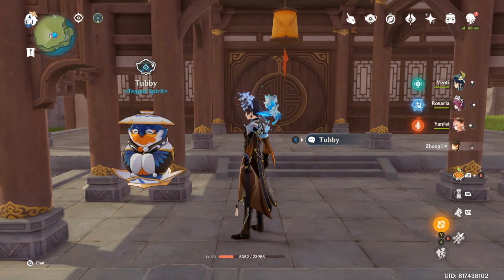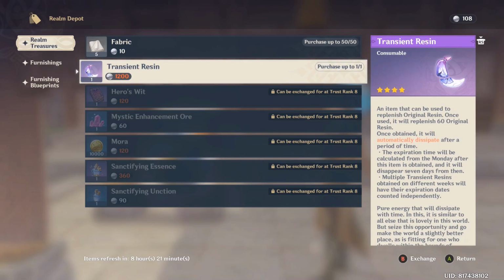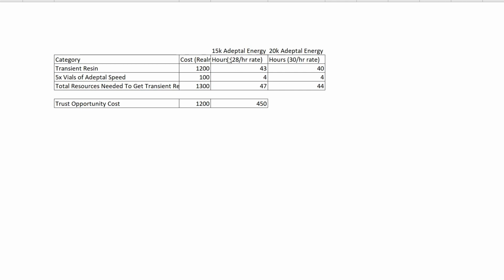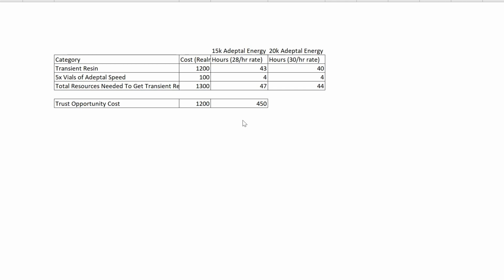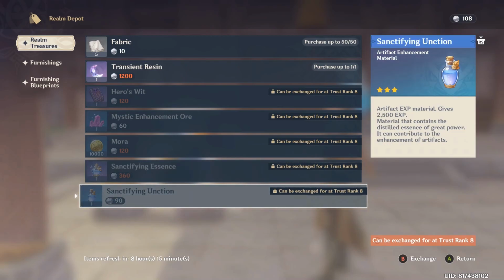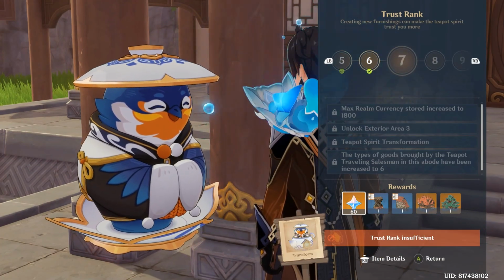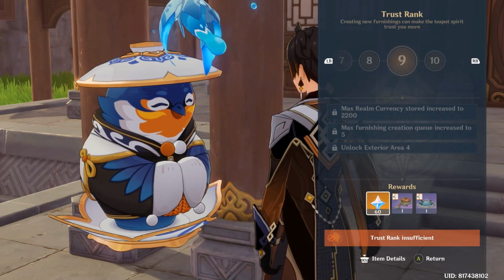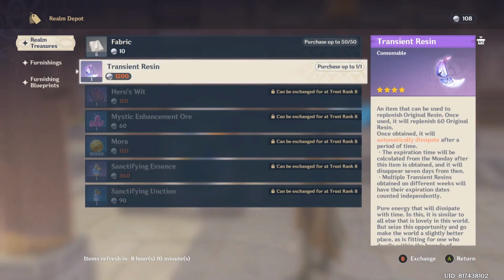Transient Resin Unlocked At Trust Rank 6! But Is It Worth It Now? Genshin Impact Serenitea Pot Guide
Check out these guides to help you boost your Adeptal Energy!

Thanks!

0:00 Intro + Trust Rank 6 Rewards
0:58 Transient Resin Cost Analysis
6:35 What You Sacrifice To Get Transient Resin Now (Cons)
11:33 Personal Recommendation
12:40 Pros Of Going For Transient Resin Now
16:53 Outro